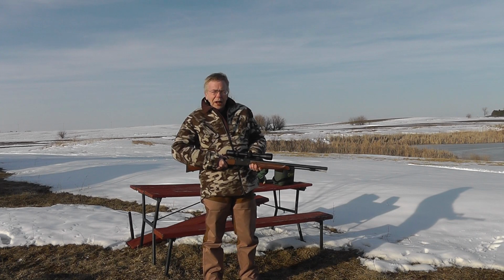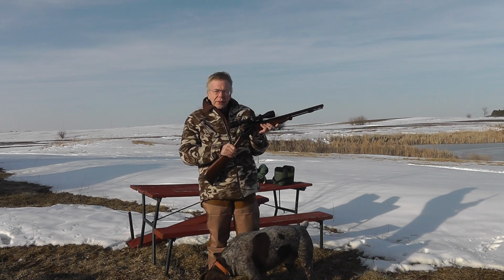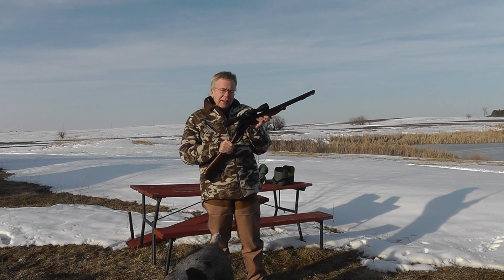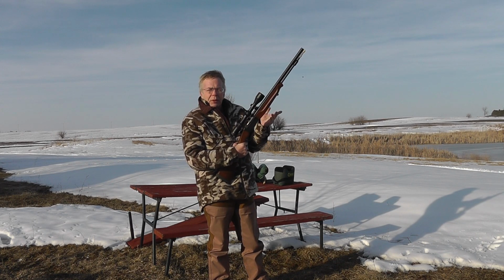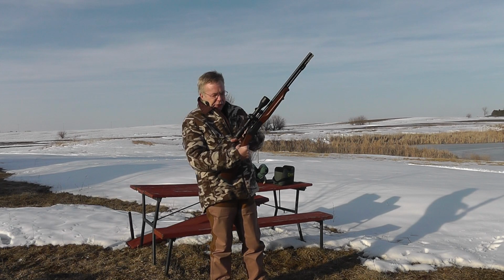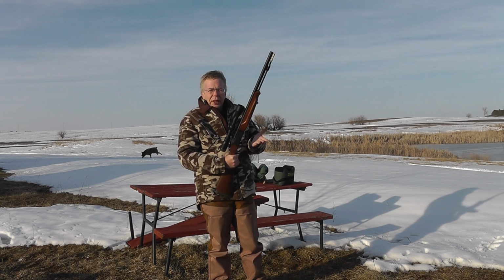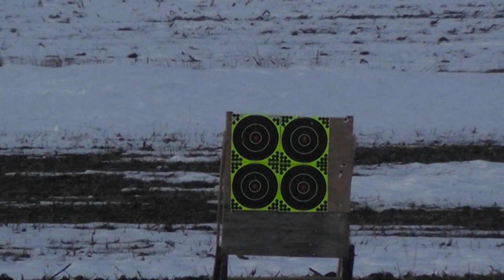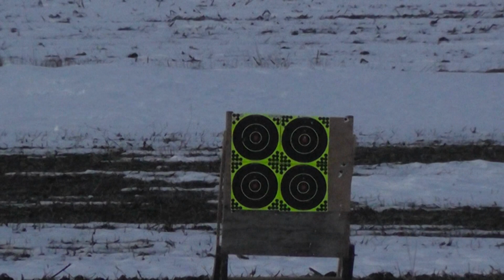LHR Redemption Inline Muzzleloader: First Outing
The brand new .50 caliber inline muzzleloader, from LHR Sporting Arms of Rochester, New Hampshire, gets its first test out in the snow